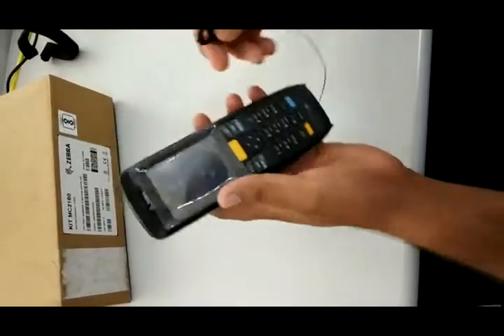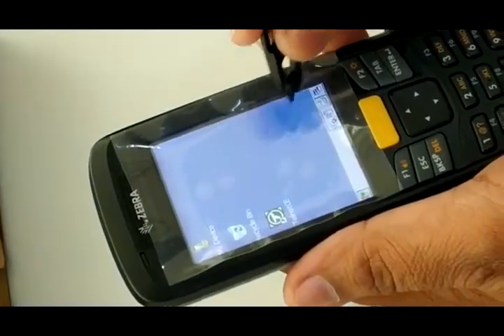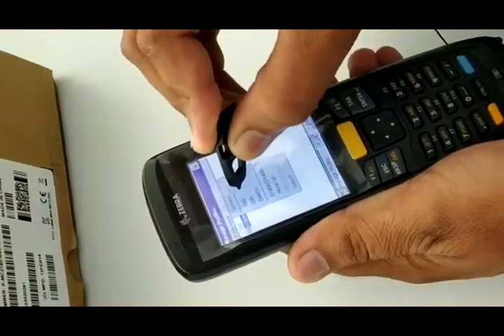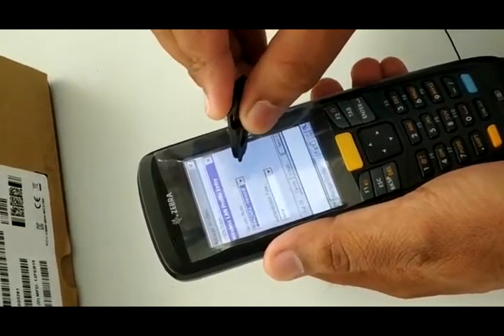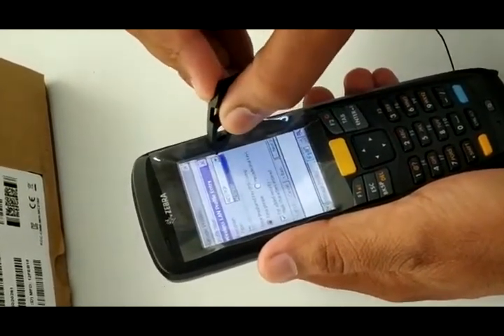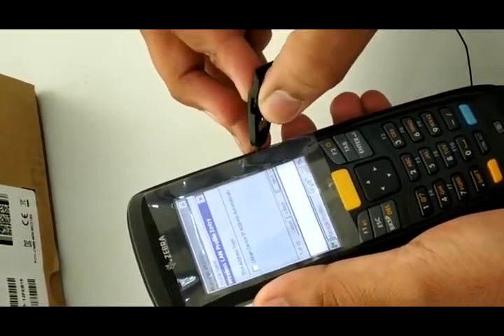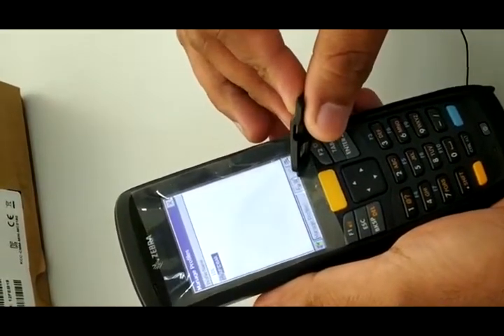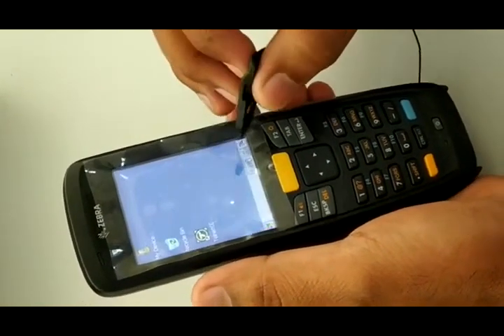Zebra MC 2180 scanner network settings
Hi , In this video i'm going to show you how to configure Zebra Mobile Barcode Scanner network with wi-fi access point